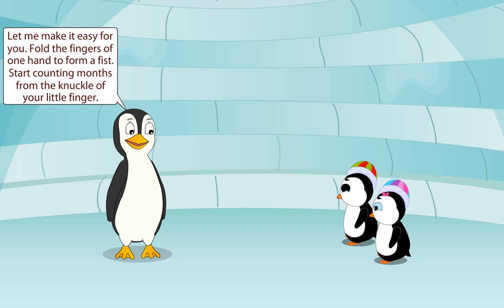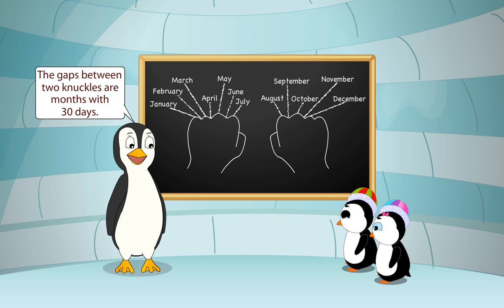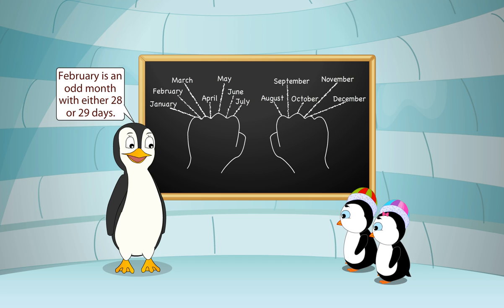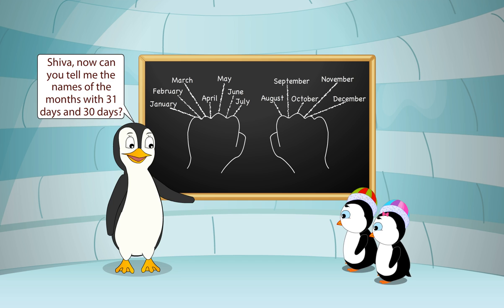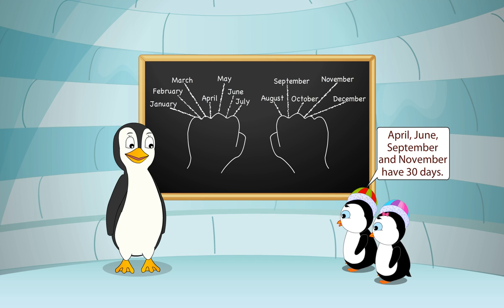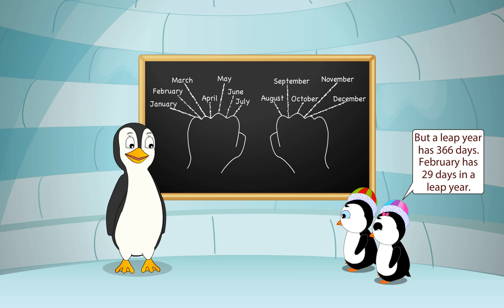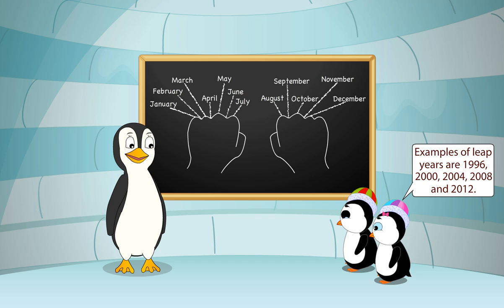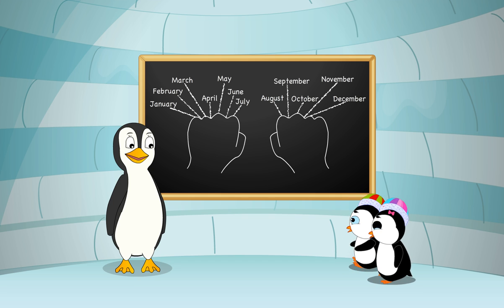Maths Class 2 Chapter 32 | Calendar | kids beauty.